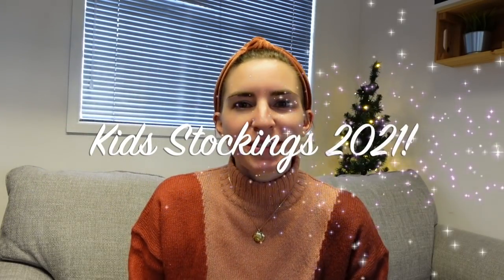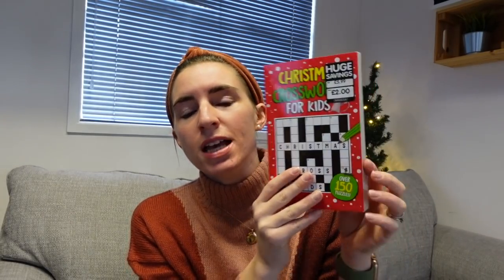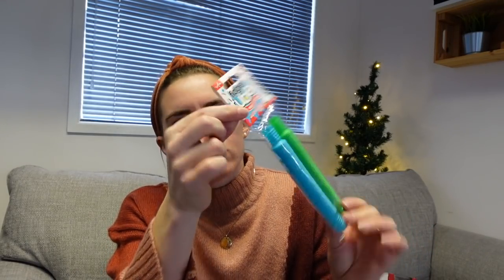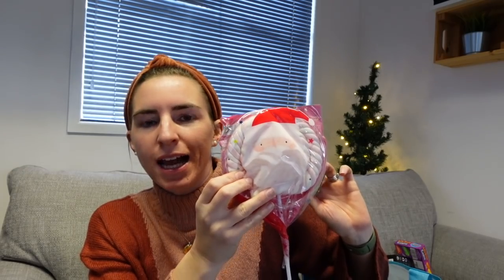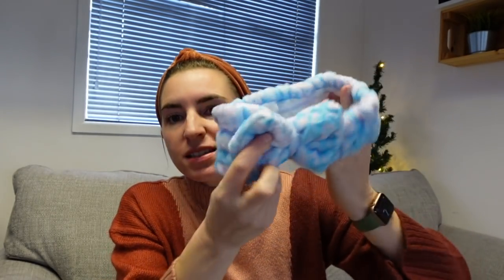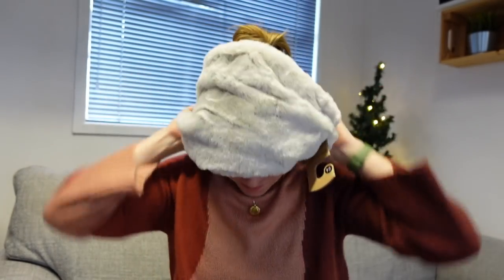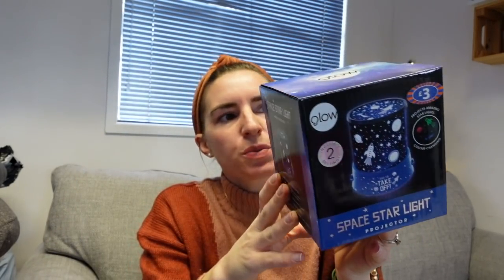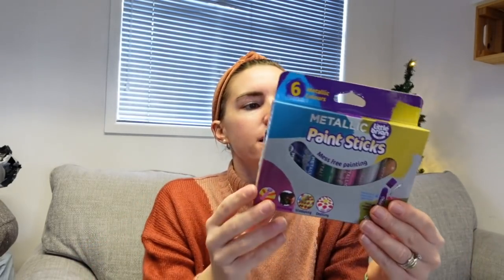KIDS STOCKING FILLERS 2021!